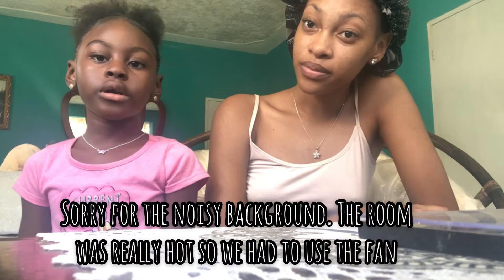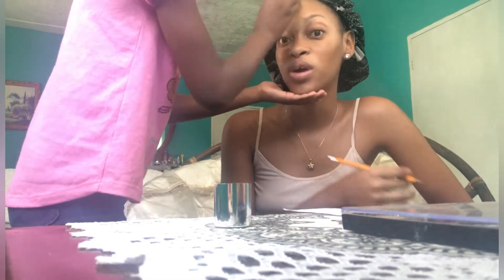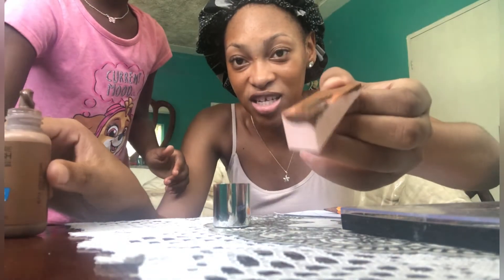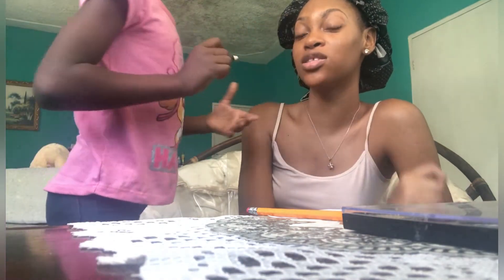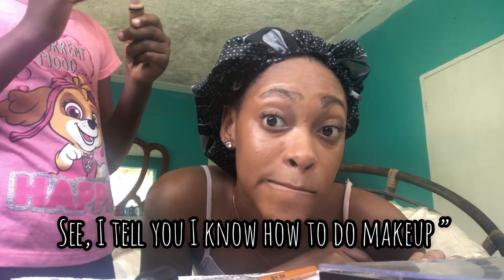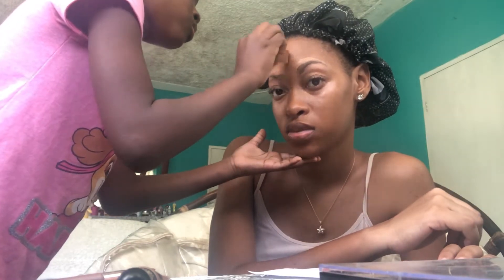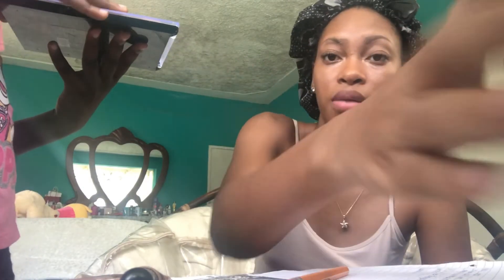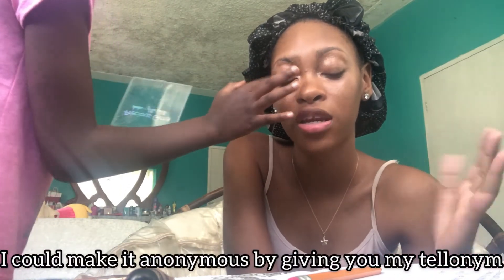MY LITTLE SISTER DOES MY MAKEUP 💄 || MINI LIFE UPDATE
Hey everyone! This video was long overdue, my little sister did my makeup and I updated you all a little about what’s been happening in my life. I hope you all enjoyed and watched to the end!